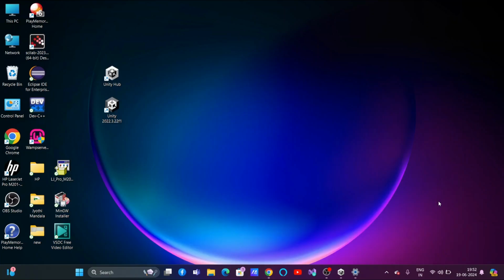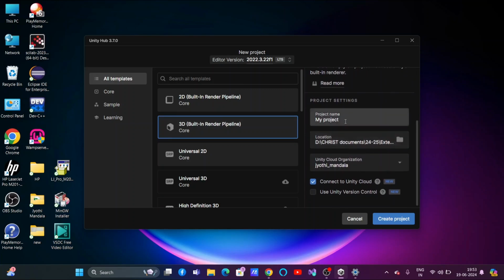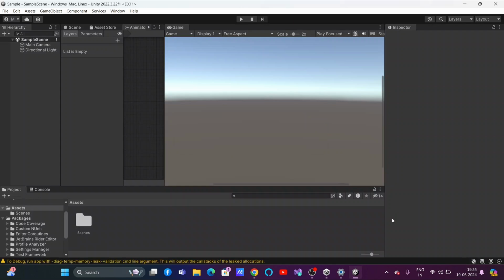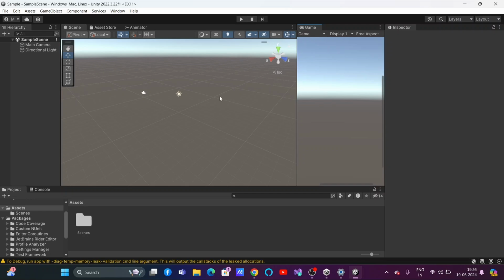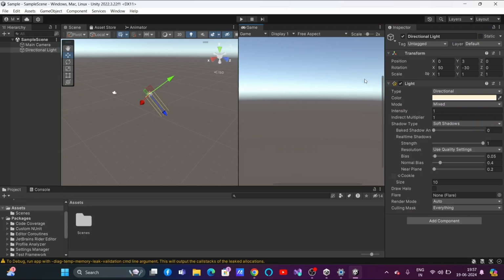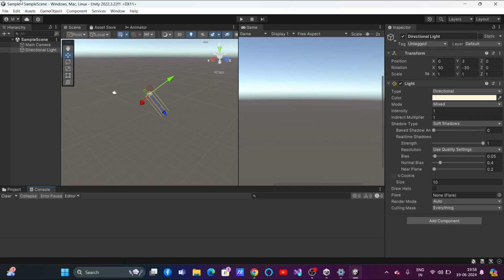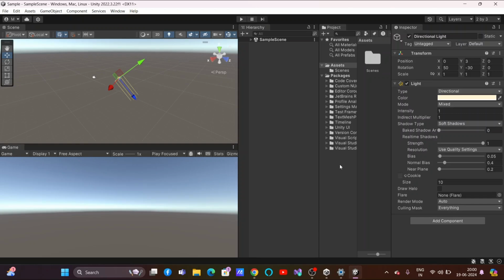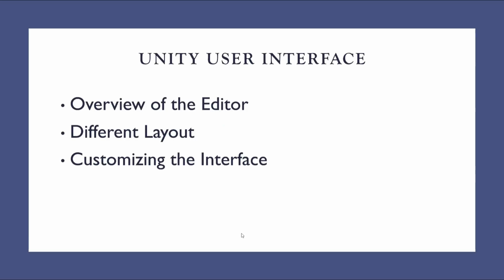UNITY 3D: Lecture #4: Overview of Unity User Interface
In this lecture #4 you will learn the following:
1. Overview of the Editor
2. Different Layout of the Interface
3. Customizing the Interface